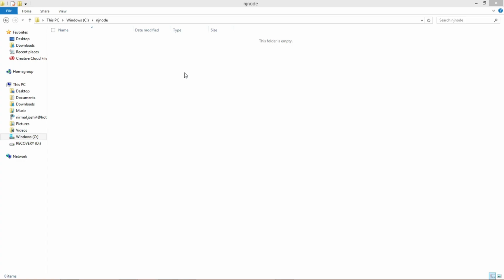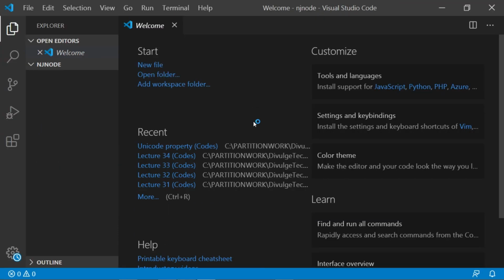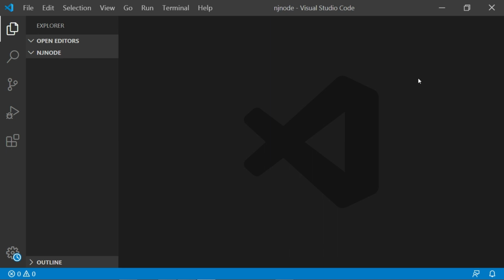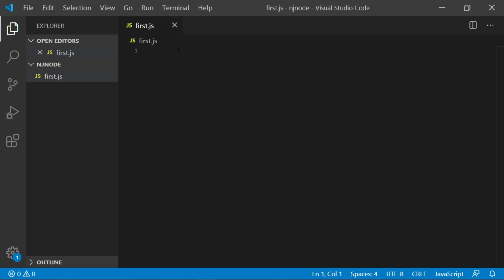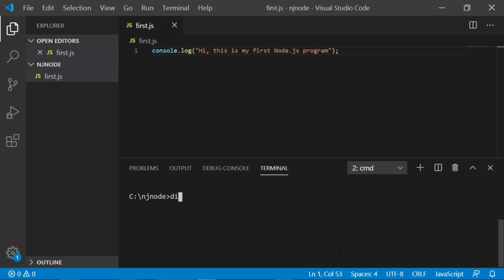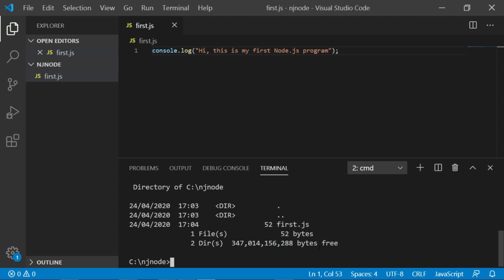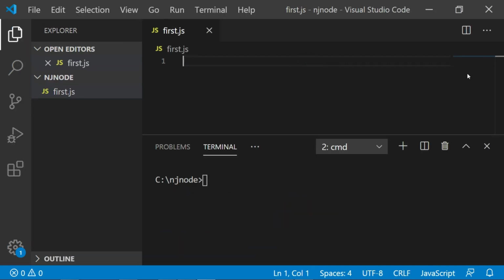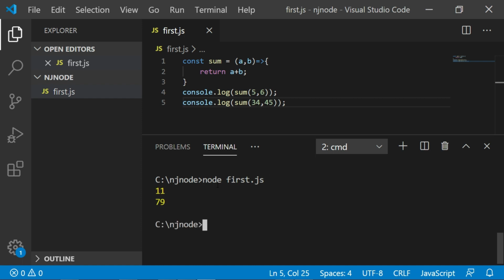Node.js Tutorial #3 | First program in Node.js | Terminal window | Running the code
This tutorial emphasis on how to execute Node.js code & other important points to understand Node.js.